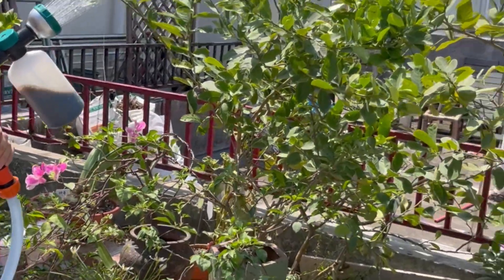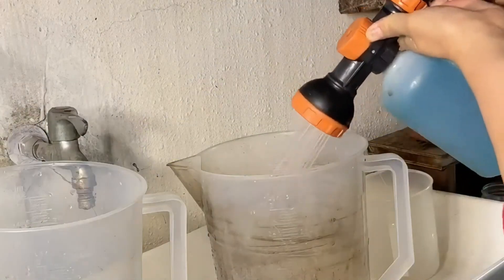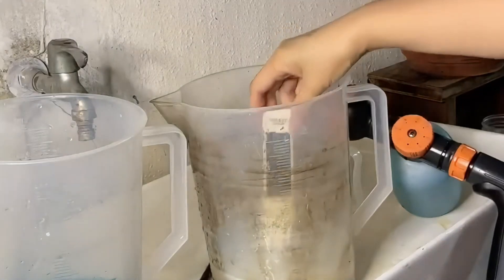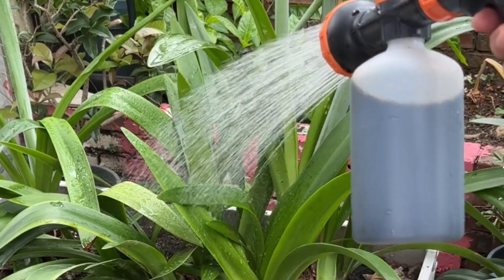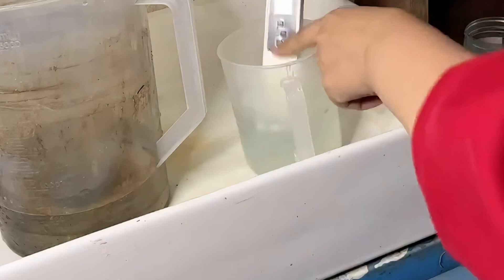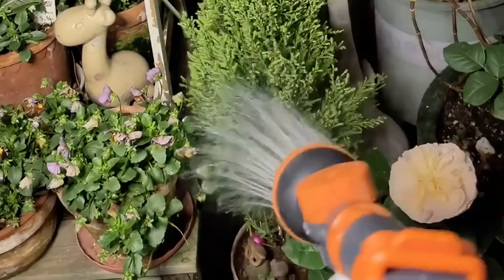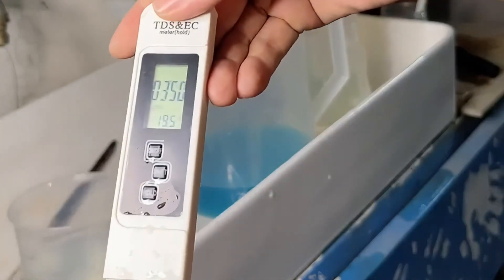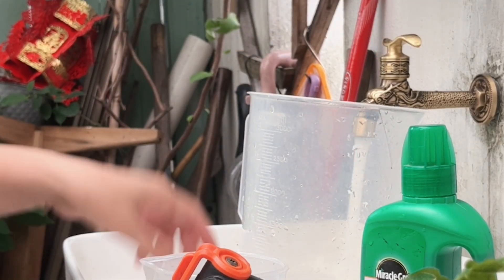🌿 Fertilizer Consistency: Unveiling the Mystery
Discover the truth behind fertilizer concentration with our latest video. We're testing a top-rated fertilizer sprayer to see if its mix stays consistent over time. Starting at 327 PPM and maintaining steady readings, this sprayer ensures even nourishment for your garden. Learn how to keep your plants healthy and your fertilizer mix perfect with our simple tips.